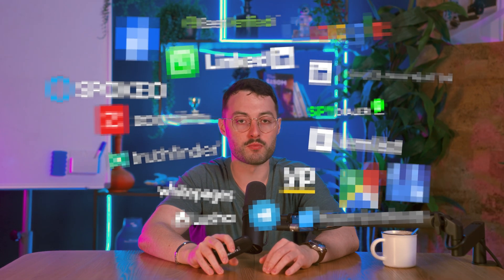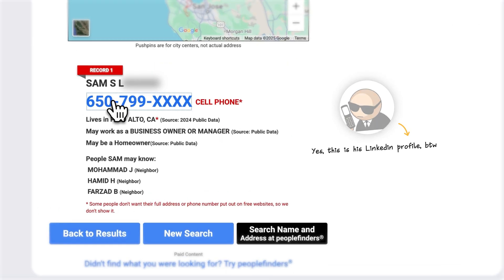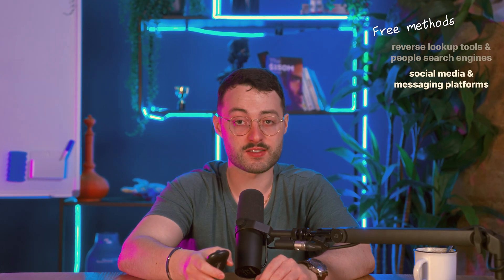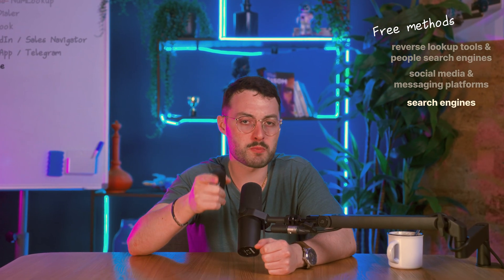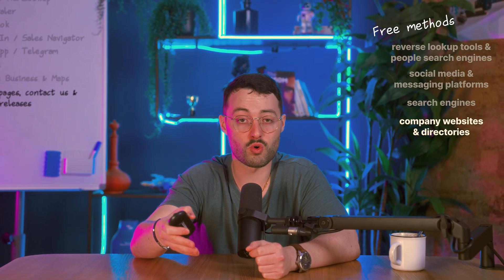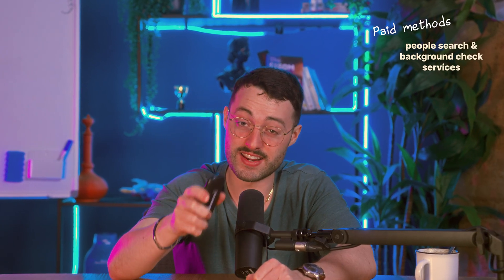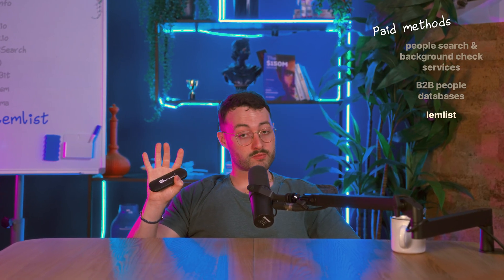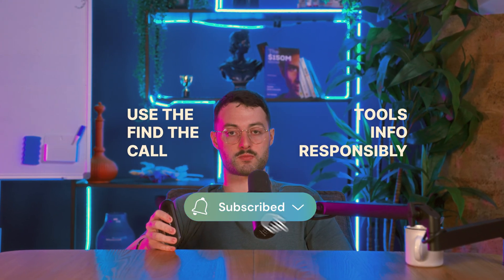How to Find Anyone's Phone Number in Seconds (for free)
Want to get 25 free phone number every single month? Search lemlist chrome extension and install it. It’s built for finding phone numbers and other contacts details, fast.

Your prospect’s phone number is missing? No pitch. No proposal. No sale.

In this video, you’ll learn how to find phone numbers in seconds - without wasting hours digging or blowing money on useless tools.

Whether your phone is missing and you’re trying to reach someone, or you’re building a cold-call list from scratch, this guide covers it all.

You’ll get:
– Free tools to find a phone number fast
– Smart tricks to find phone number location
– And paid platforms built to help you close more deals
Perfect if you’re in sales, recruiting, or just need to get in touch with someone quickly.

Whatever the reason - this walkthrough will help you get real, working numbers that actually connect. Just remember: always respect privacy laws, and call responsibly.

Use lemlist to grab phone number directly from linkedIn profiles.

Chapters:
00:00:00 Find Contacts Fast
00:00:52 Free Contact Methods ️
00:01:54 Any Who Search Tips
00:02:47 Quick Tips for You
00:03:57 LinkedIn Contact Info
00:04:58 Search Engines Guide
00:05:46 Add More Context ️
00:06:59 Company Websites
00:07:44 Paid Methods
00:08:58 B2B Databases
00:10:36 Cost Per Number
00:11:50 The Bottom Line
00:12:44 Outro